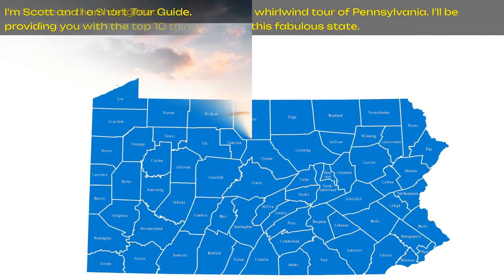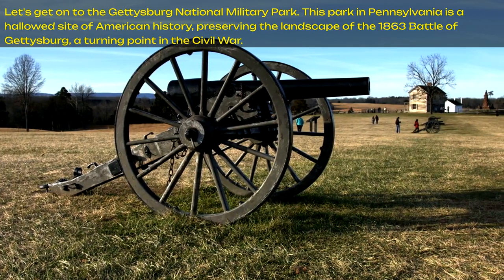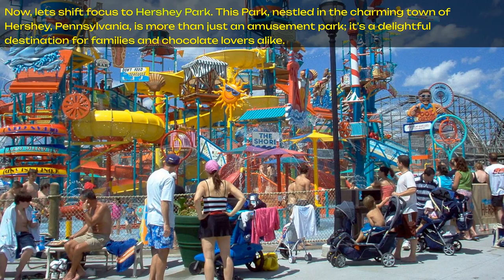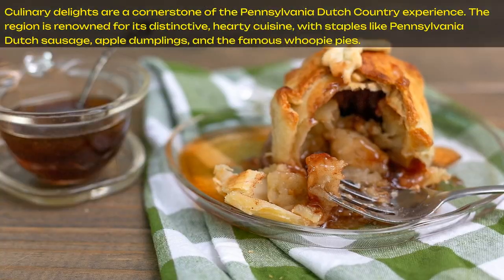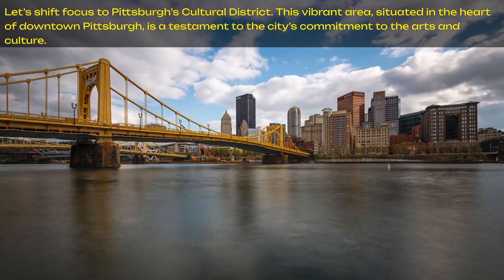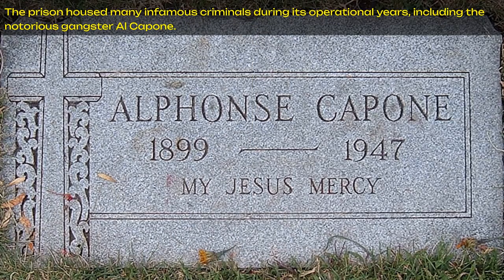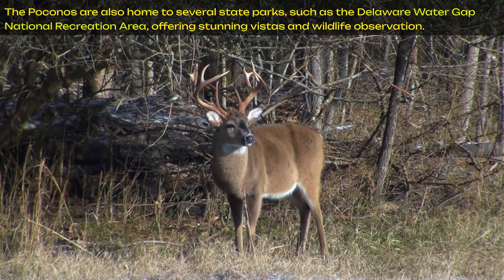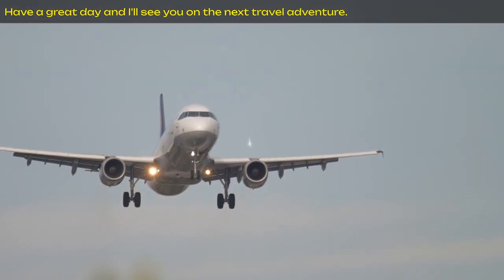A Short Tour Of Things To Do In Pennsylvania | Top 10 Pennsylvania Attractions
Join me for a virtual tour of the top 10 things to do in Pennsylvania! This video highlights some of the must-see attractions and activities in the state, including historical landmarks, natural wonders, and fun family-friendly destinations. Whether you're planning a trip to Pennsylvania or just looking for some travel inspiration, this video has something for everyone to enjoy!